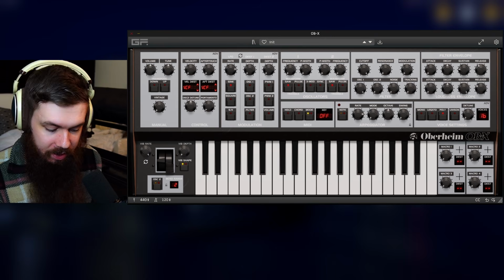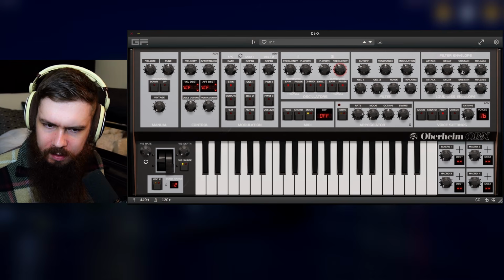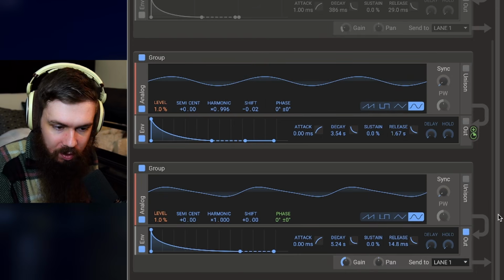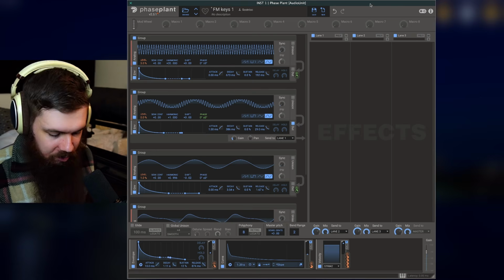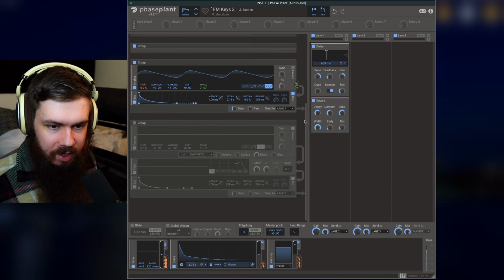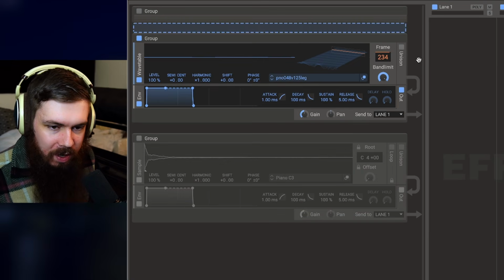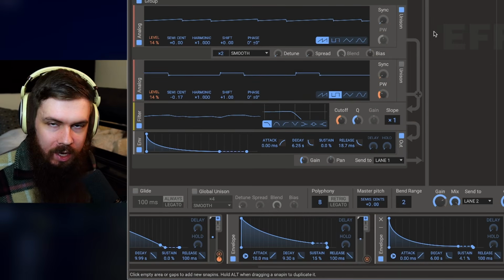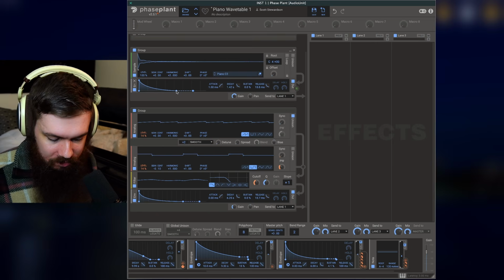5 Ways to Synth Keys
It's time for a short sound design video!

Synth Keys

A very wide class of sounds: synth keys make up a large part of modern music (modern as in the last five decades or so). In place of bigger, heavy pianos, synths have been used to make a variety of sounds to fill this need in songs since then, and here are at least five ways to make them.

Figured I go through some types of sounds and how to get started doing them. Instead of going for very specific sounds as in styles or presets, I want to cover overall methods for these sounds as it's much more of an open approach and allows you to explore the possibilities with sound design.